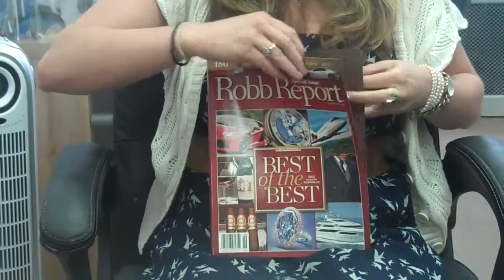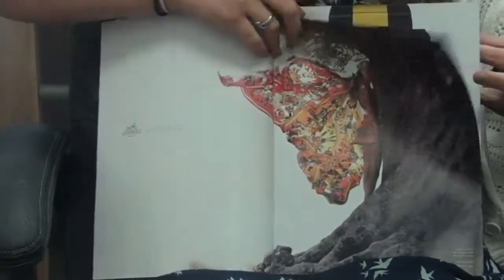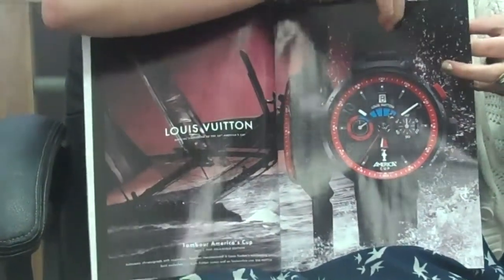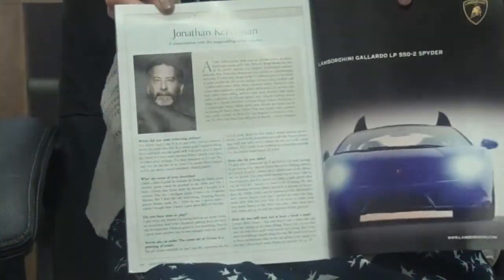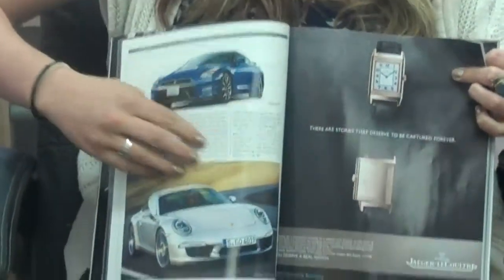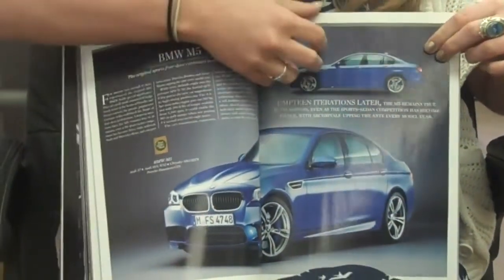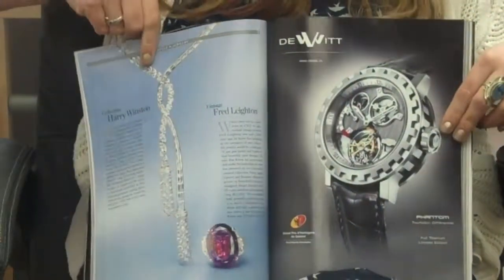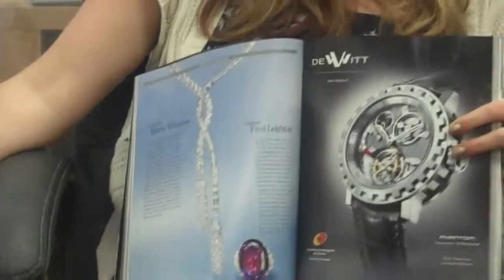Hermès, Maserati make splash in Robb Report print edition